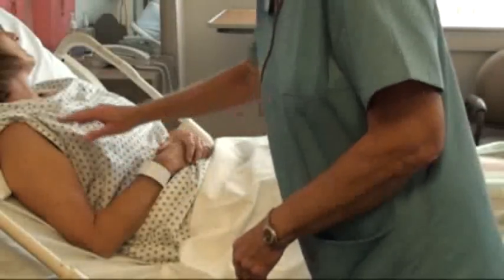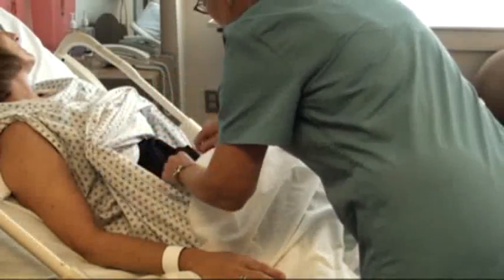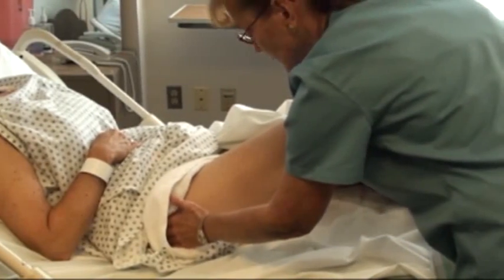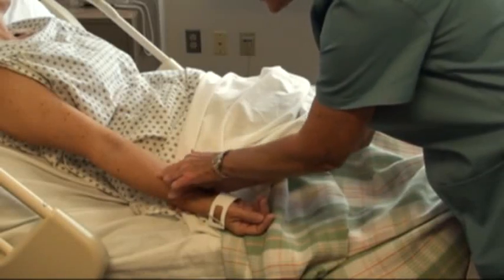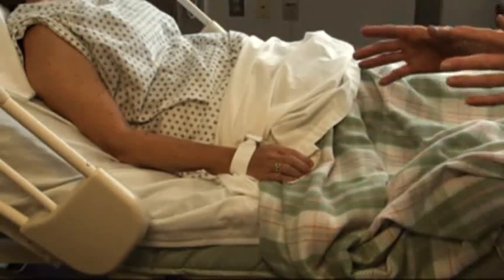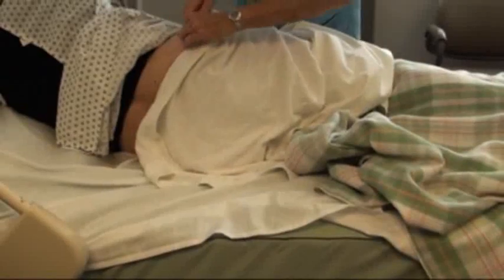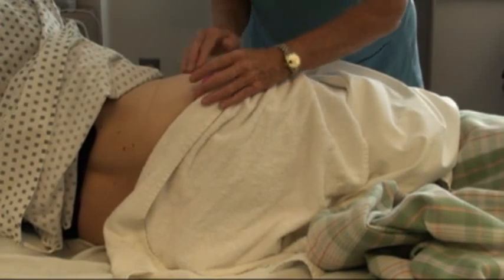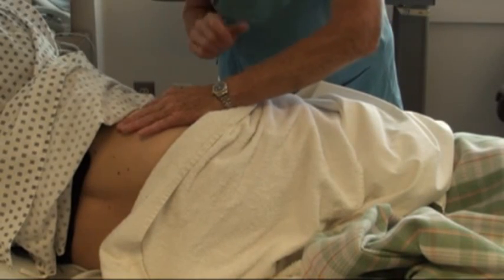Parenteral Medication Part 2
Fundamentals of Nursing, Parenteral Medication Part 2, College of Southern Maryland.